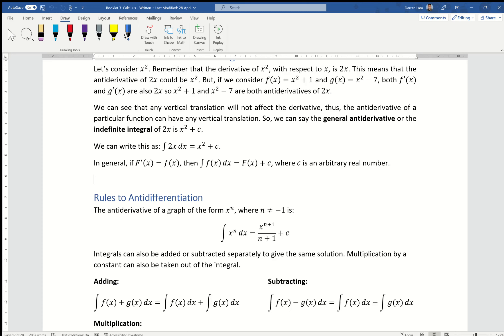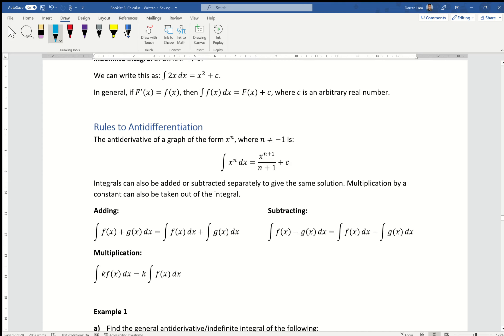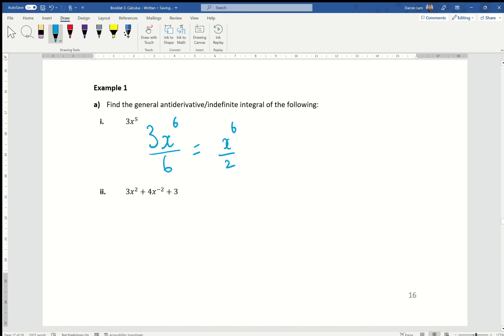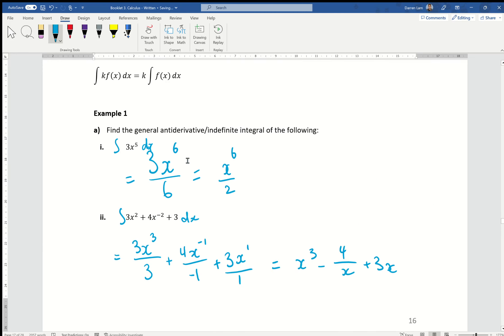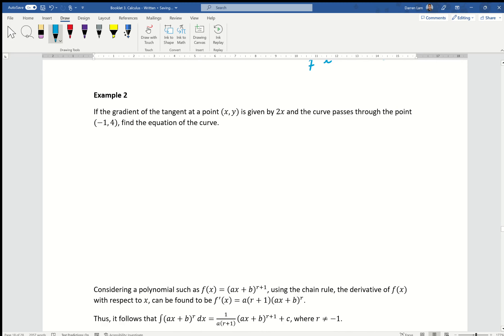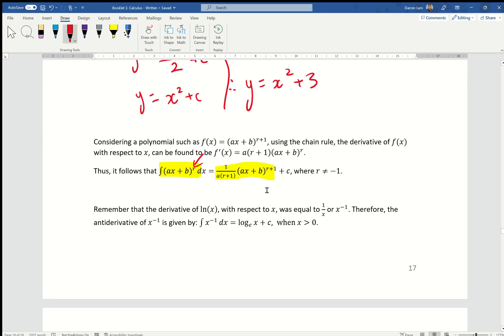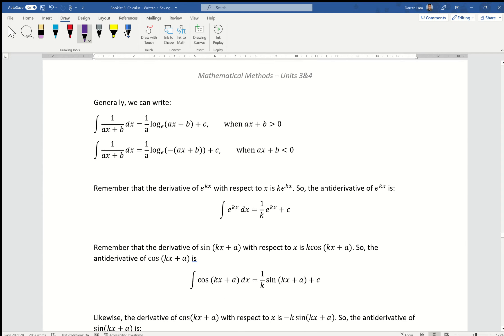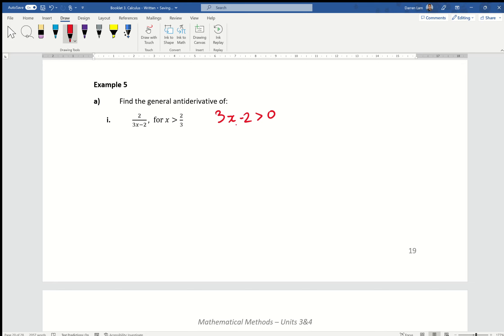Ex 7 1 The Anti Derivative